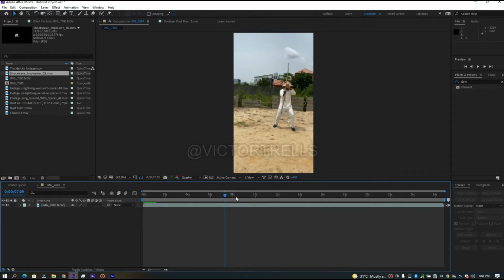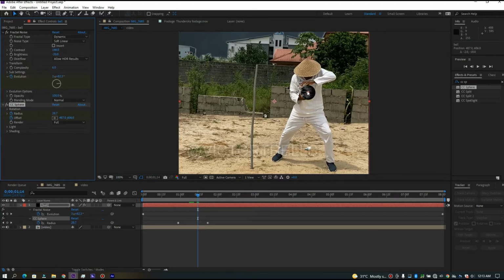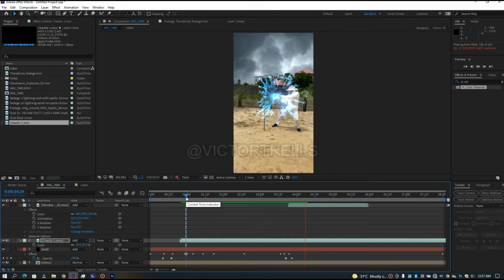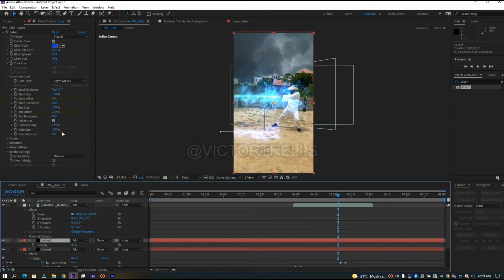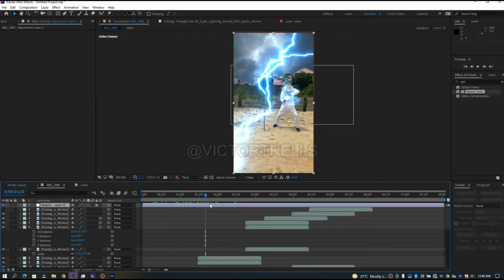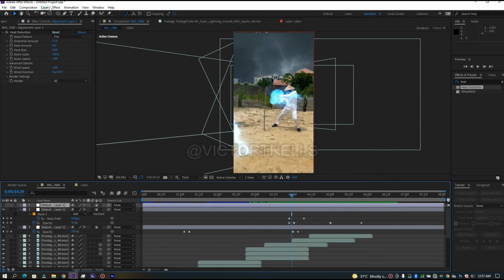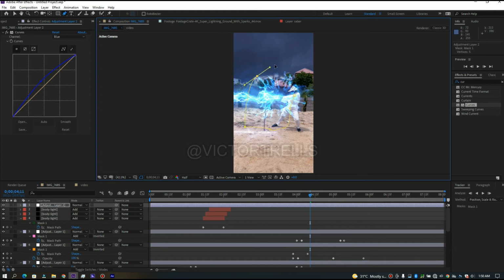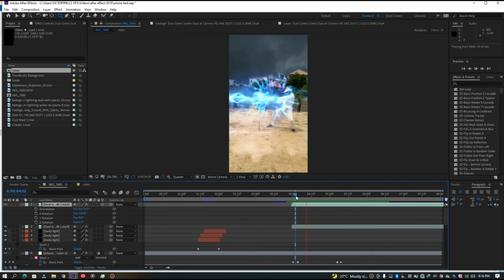How to Make anime thunder Blast effect In after Effect